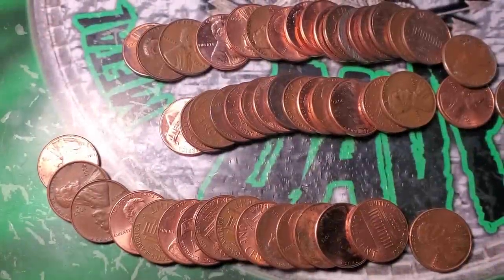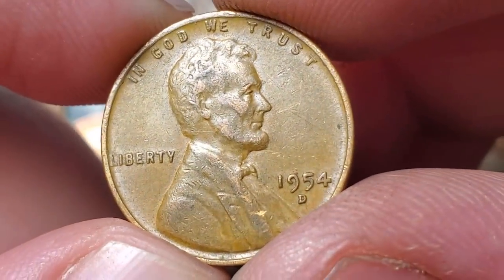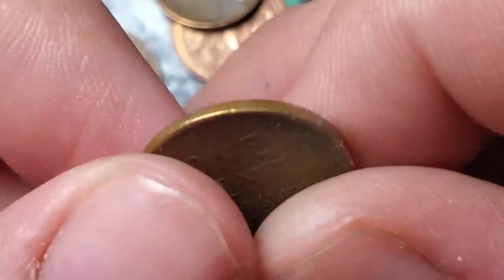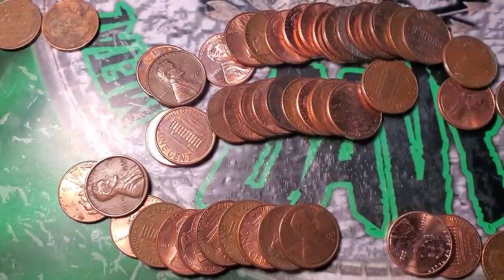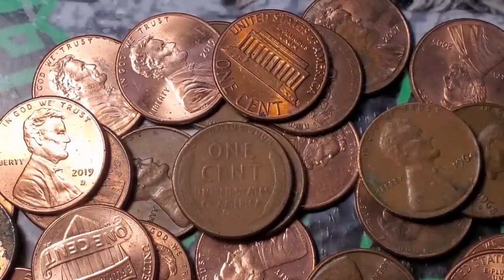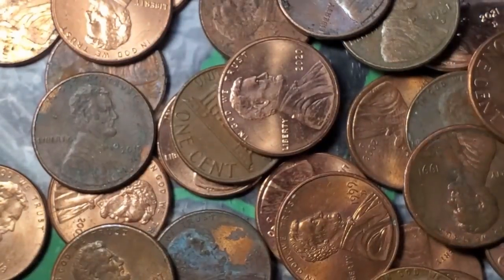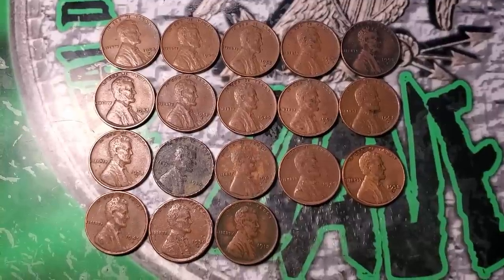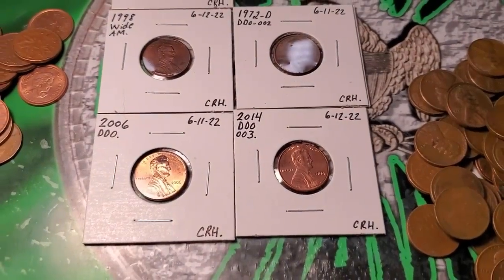5 BOX PENNY HUNT!!! COIN ROLL HUNTING PENNIES!!! (WHEAT HARVEST!)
5 BOX PENNY HUNT!!! COIN ROLL HUNTING PENNIES!!! (WHEAT HARVEST!)

► Strike It Rich with Pocket Change
► United States Coins 2021 Red Book